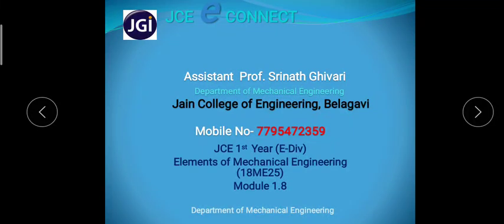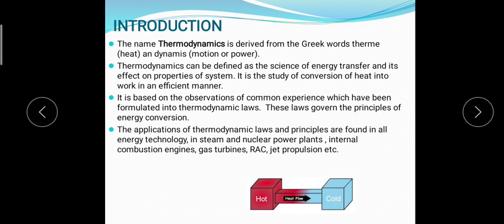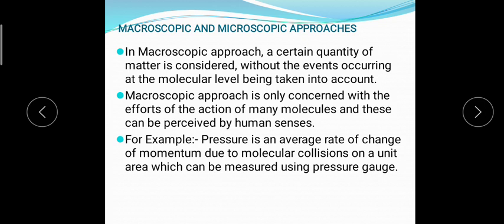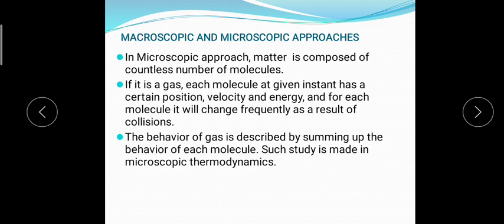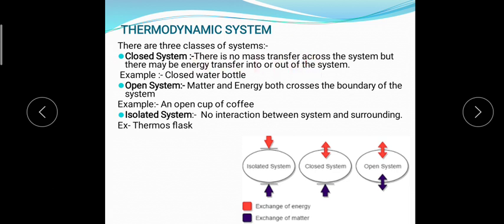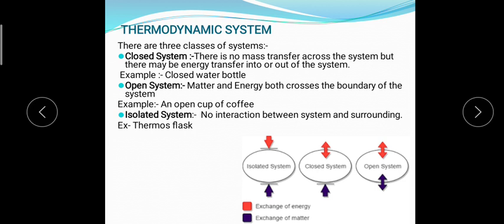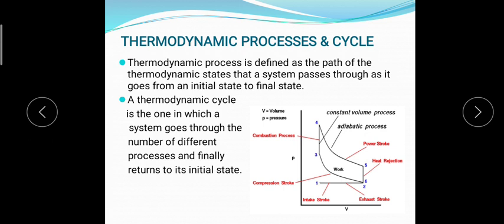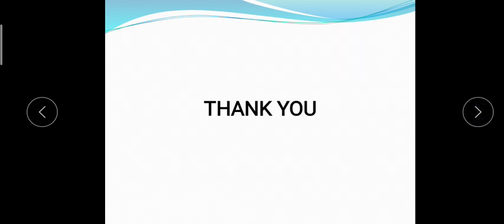JCE 1st Year EME 18ME25 Module 1.8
Basic Concepts of Thermodynamics